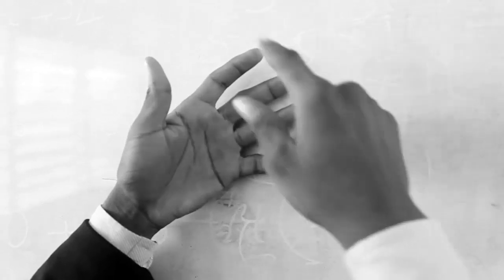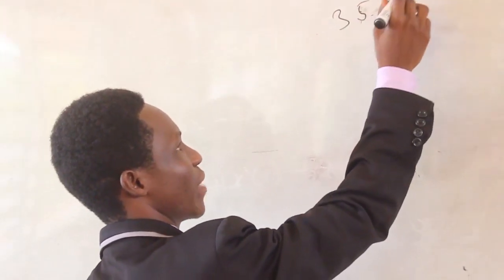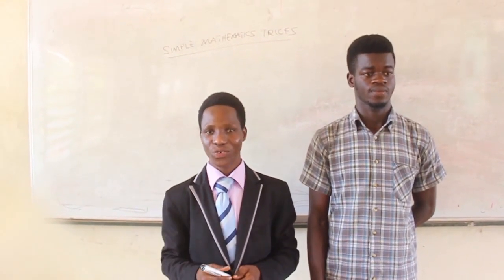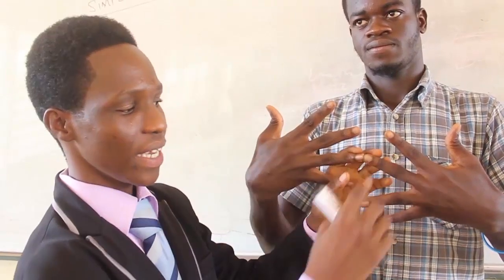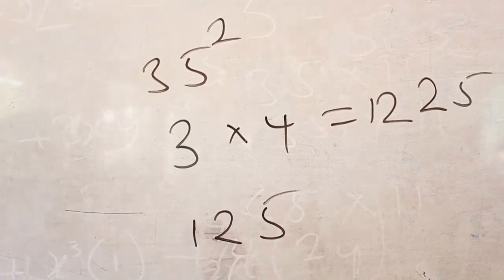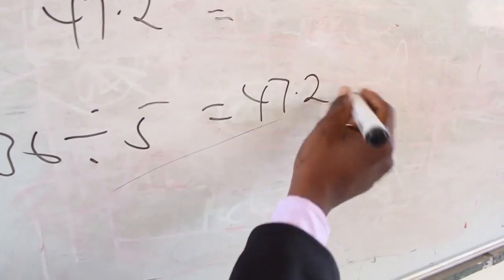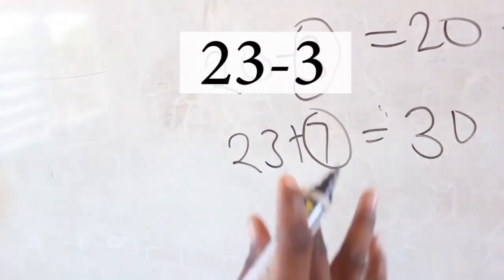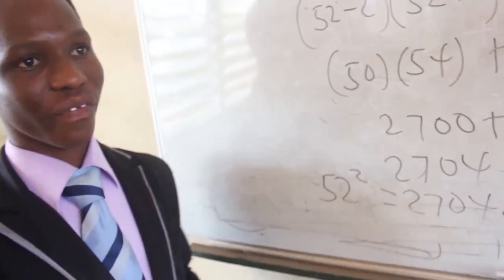MATH TRICKS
This video presents brief illustrations of simple maths tricks. Some of the illustrations are from the book Easy ways for Performing Arithmetic Computations, with URL These tricks are there to help people perform faster calculations. In my article , I introduced some of these tricks there which may interest you. On my blog , I gave my views on why so many people hate maths.